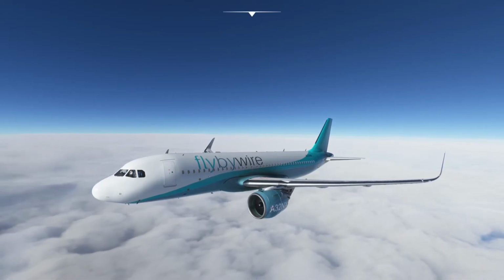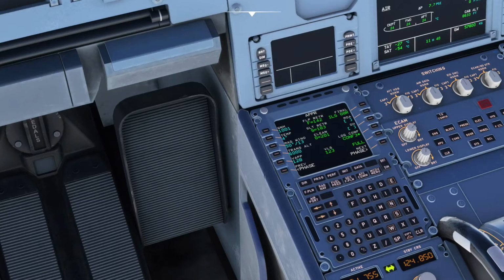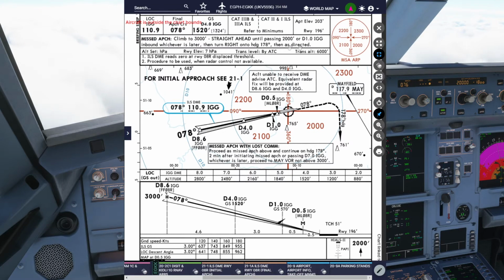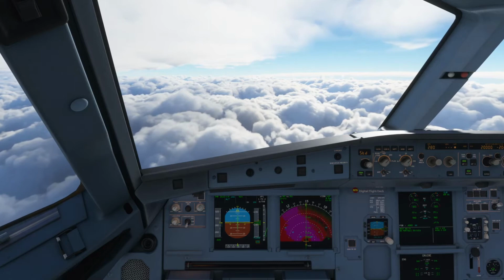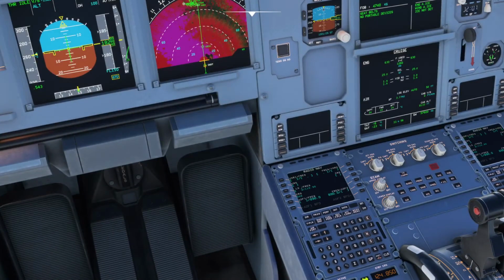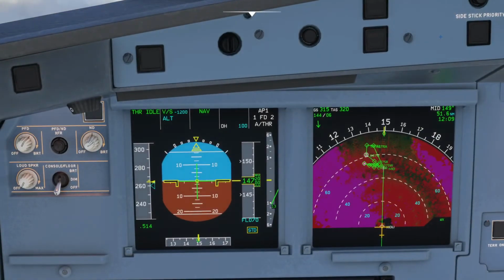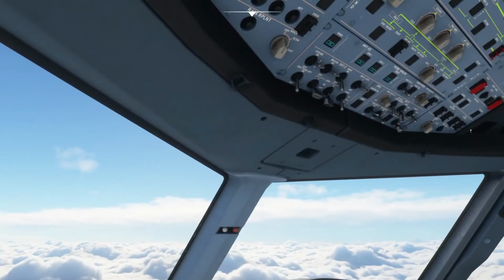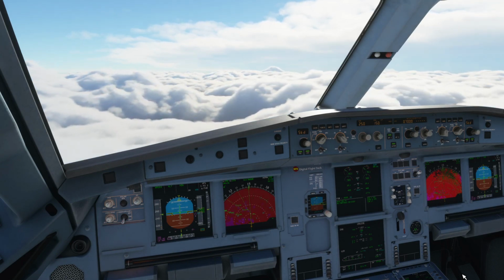A320 Tutorial | Part 4 - Descent & Arrival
In this series of videos we will look at how I fly the Fly By Wire A320neo in Microsoft Flight Simulator. I will also try to explain some of the item on the aircraft as well. We will be flying a short route from Edinburgh to London Gatwick.

In Part 4 we will be looking at Descent preparations, the Descent and the Arrival to the terminal area.